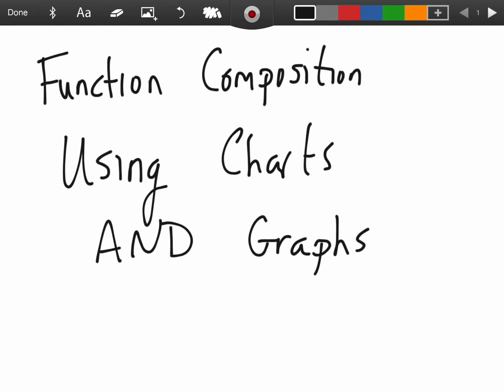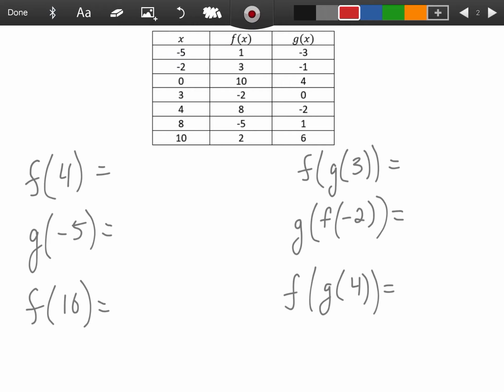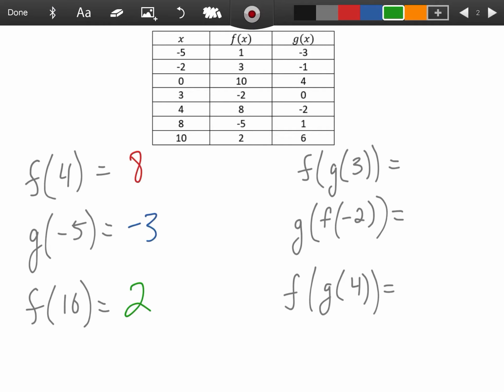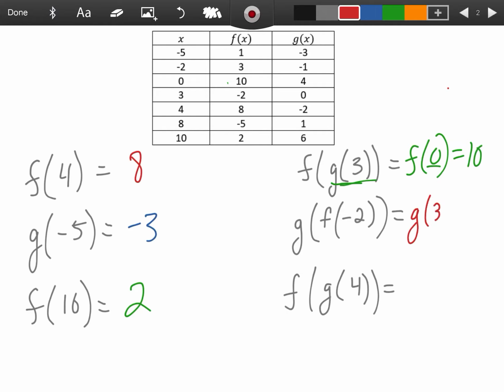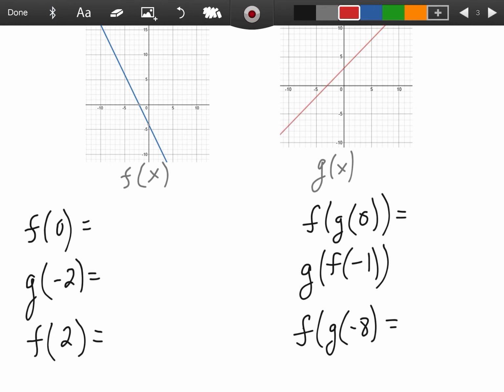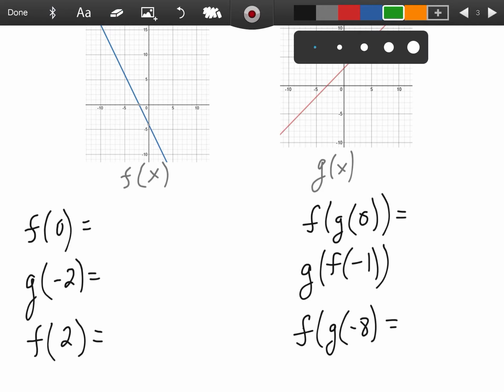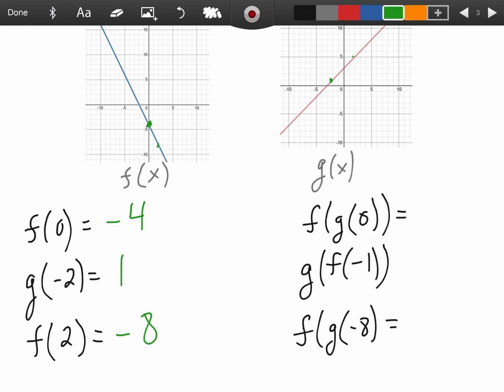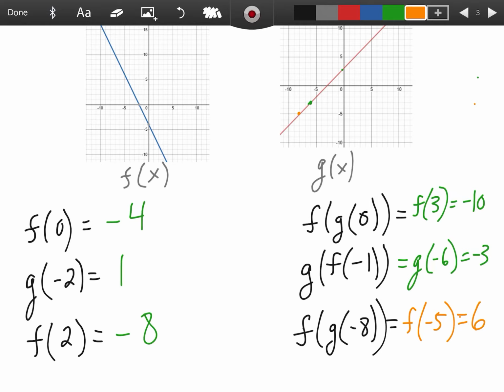Function composition with charts and graphs